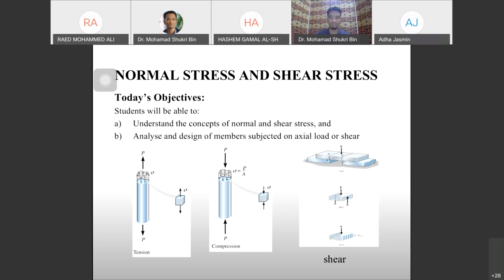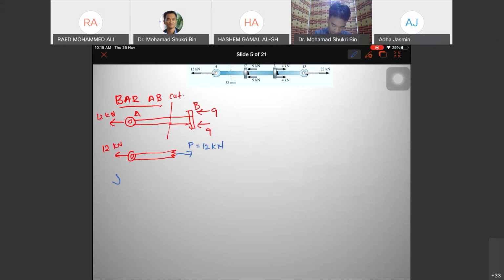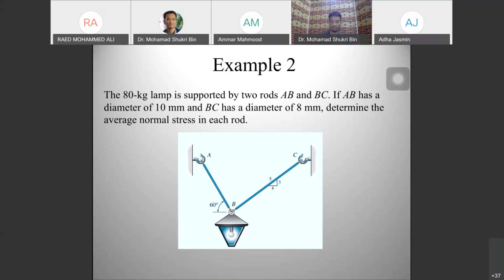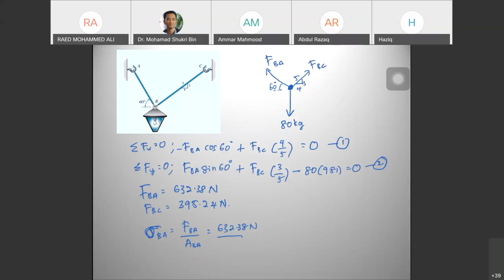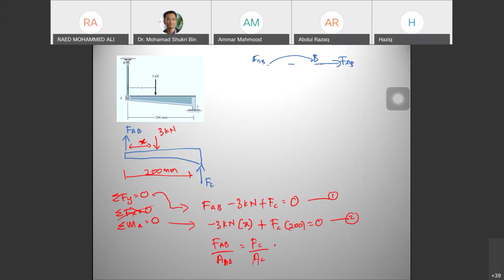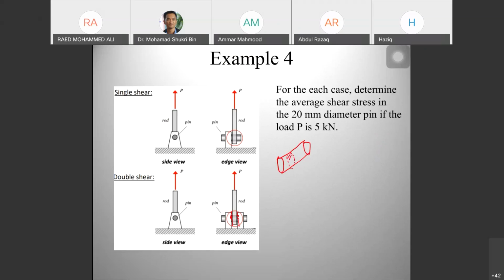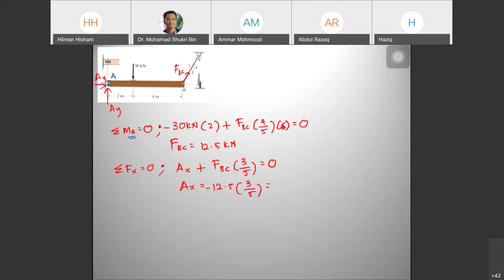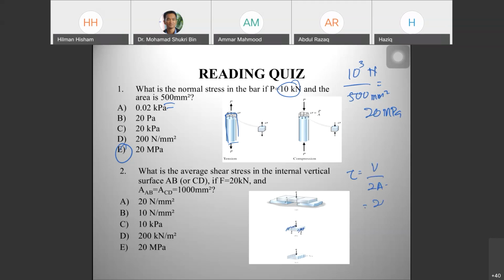BMCG1123 CHAPTER 7 Part 1